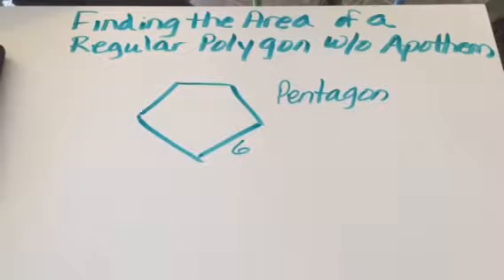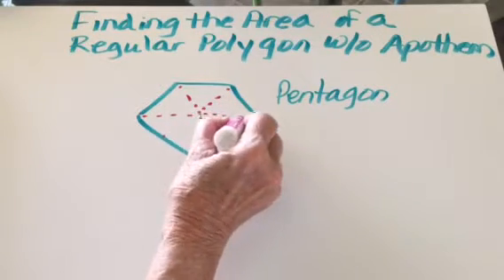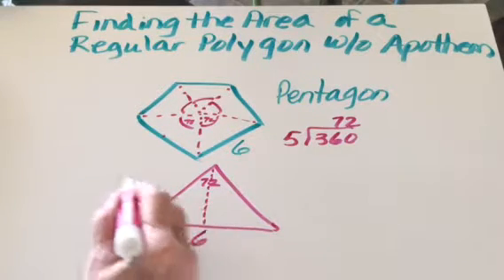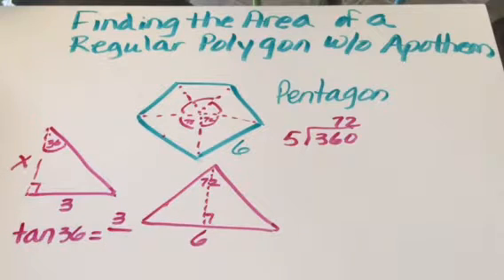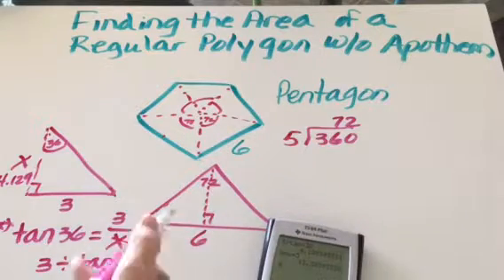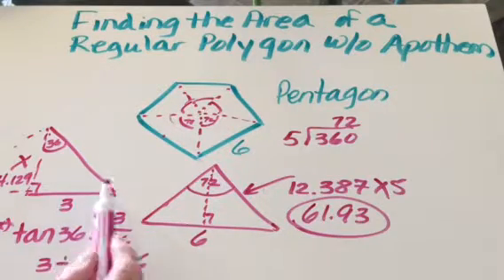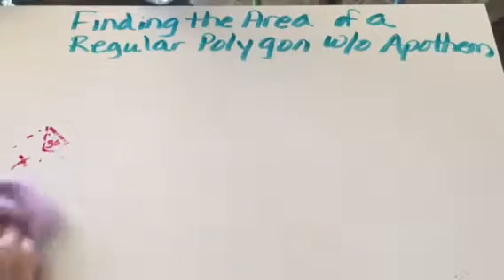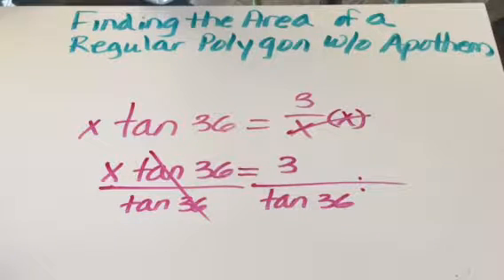Finding the area of a regular polygon with out using the apothem